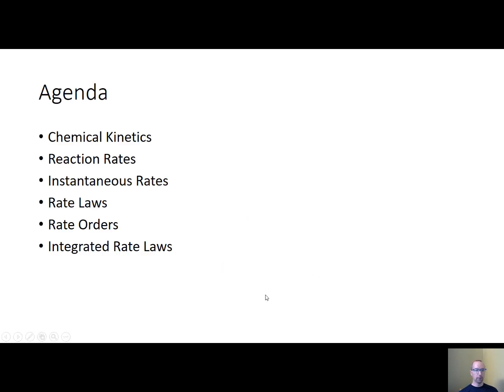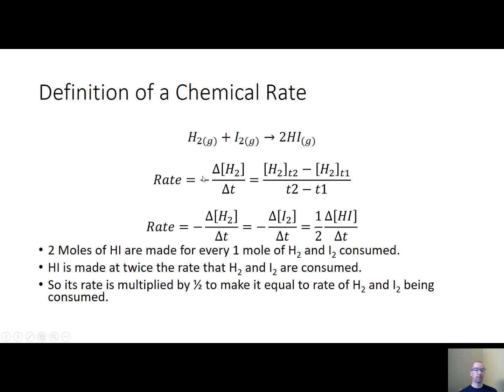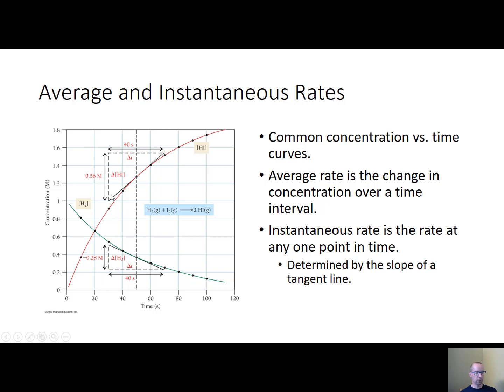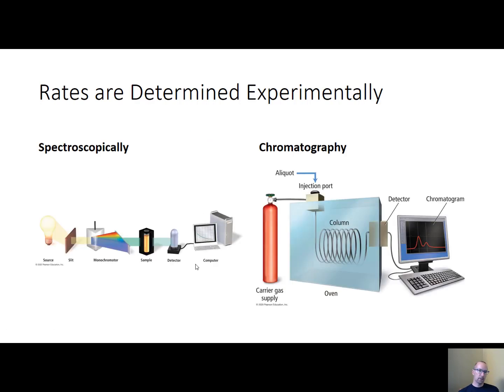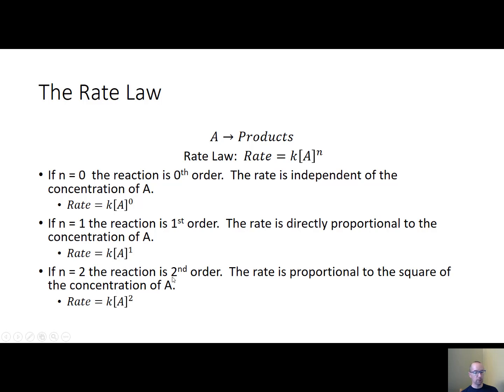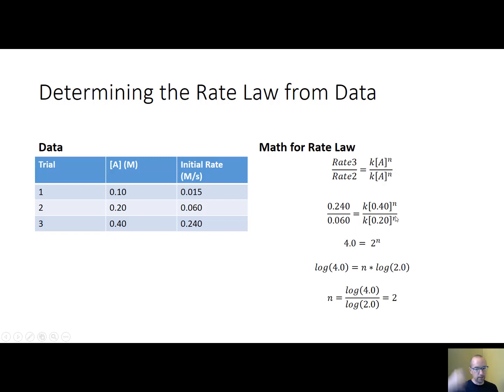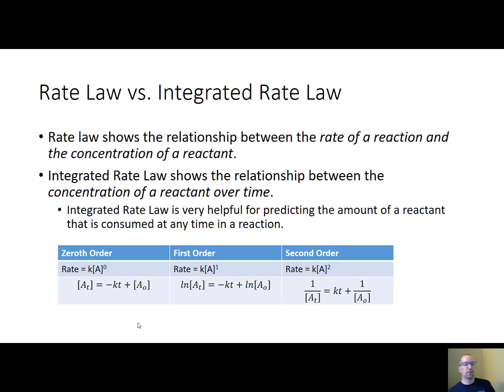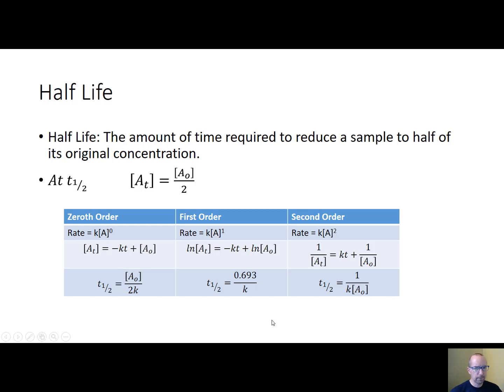CHM2046 Class 5-25-20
Class for CHM2046.  Covers instantaneous rates, rate laws, integrated rate laws and half lives.